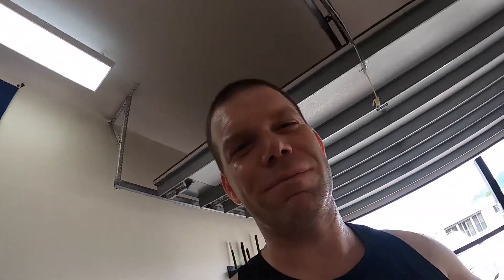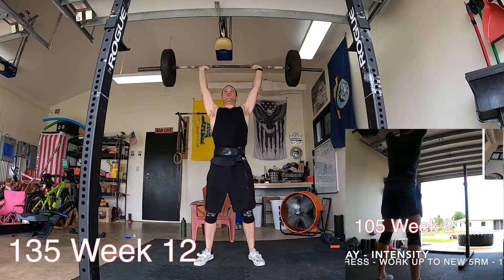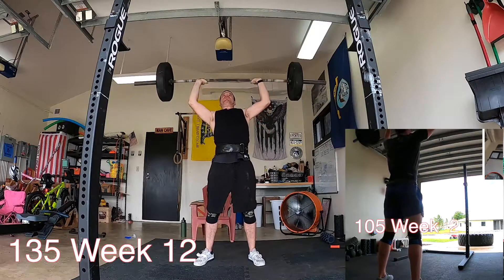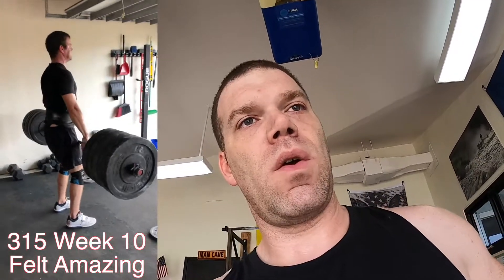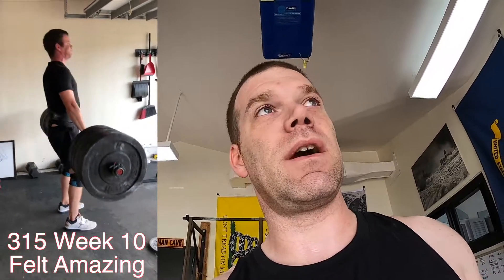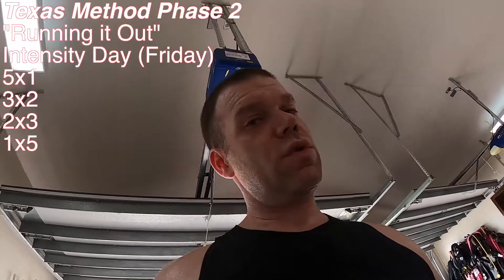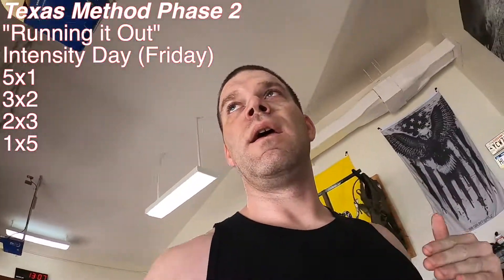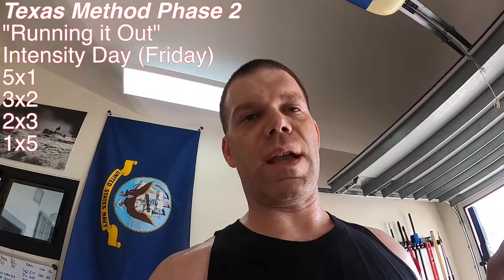Texas Method 12 Week Progress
12 weeks ago I got tired of being weak, so I started the Texas Method 5x5. I have learned a lot in the last 3 months, and I've gotten much stronger. Still so far to go, but progress is continuing.